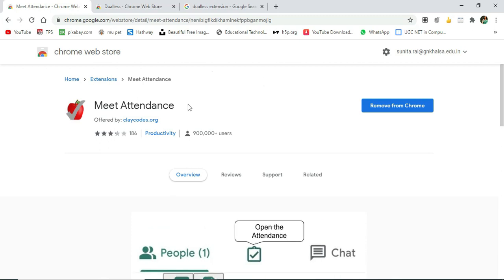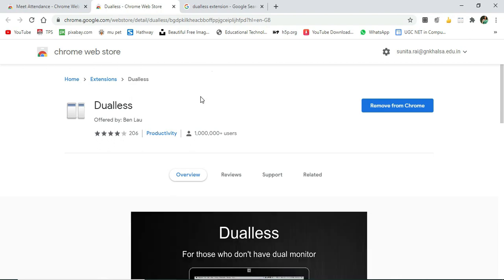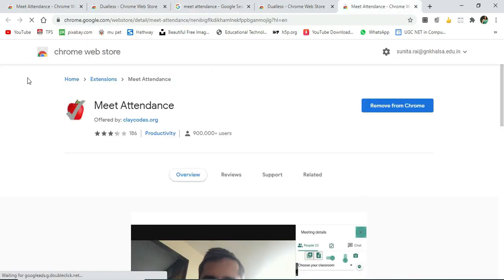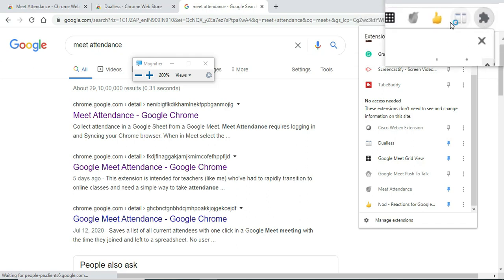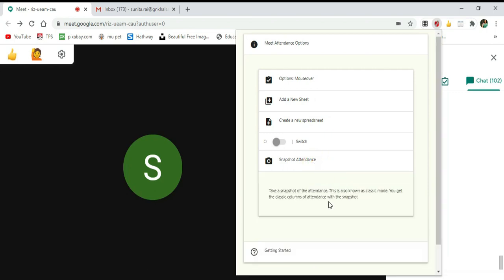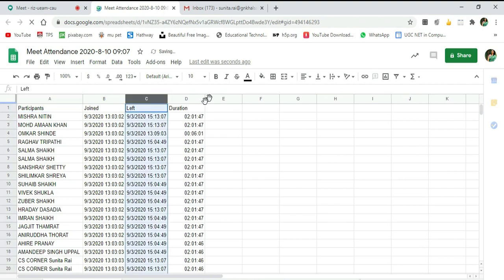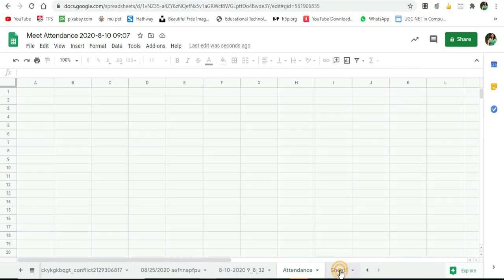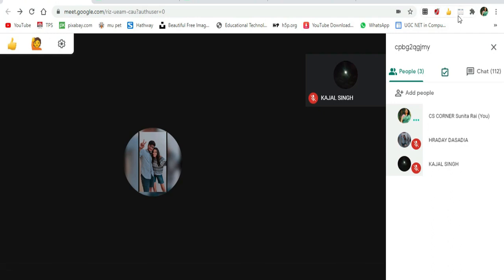How to take Attendance in Google Meet|Chrome Extensions|Take Attendance, Split & Merge 2020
In this video, I have explained  Meet Attendance & Dualless, an awesome extension that will enable you to take attendance of your students & splitting of your windows.

Dualless window splitter & Merger - Use Dualless to split your screen into two windows so that you can screen share AND monitor chats.

Meet Attendance - This extension records session attendance  to Google Sheets.

Nod - This Chrome extension adds emojis.